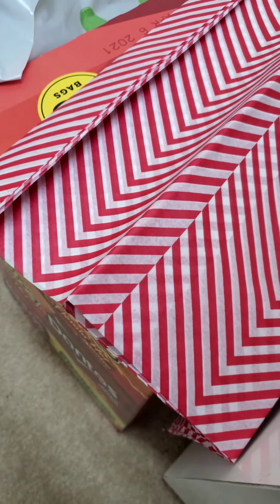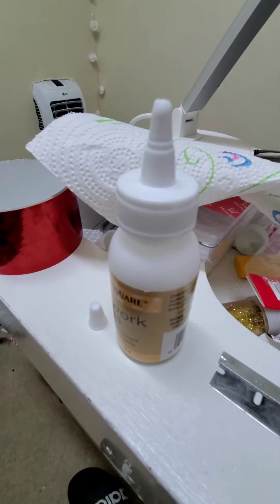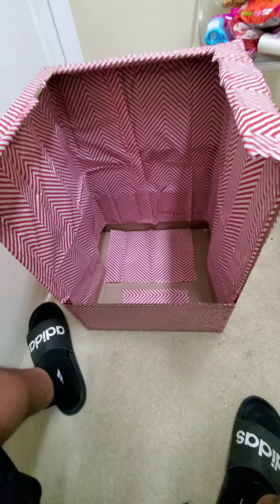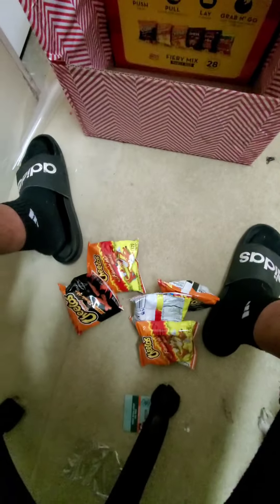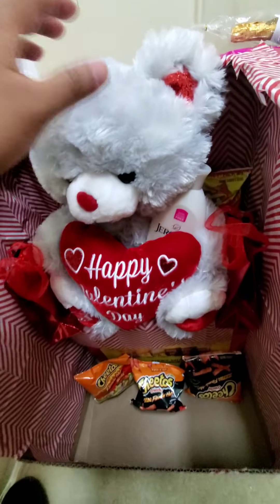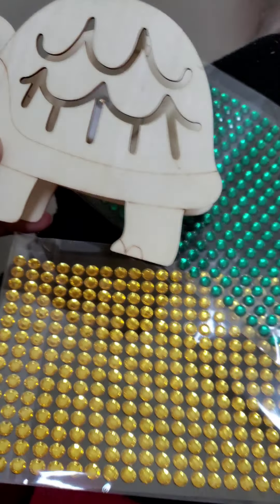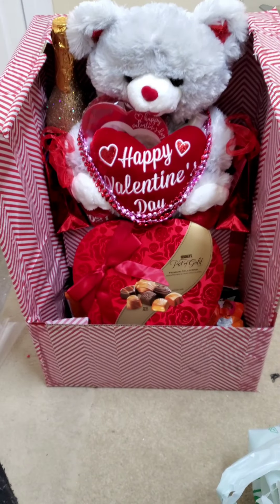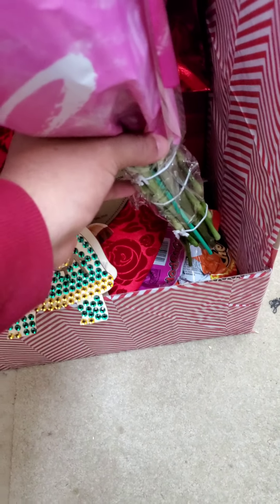Valentines day gift thoughtful ideas - DIY 💞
cardboard box i just folded and taped it up and cut the top off for a more presentable look.